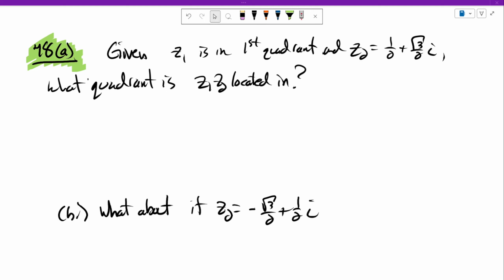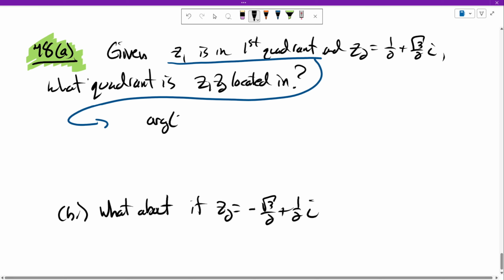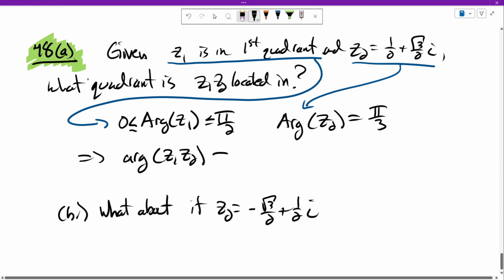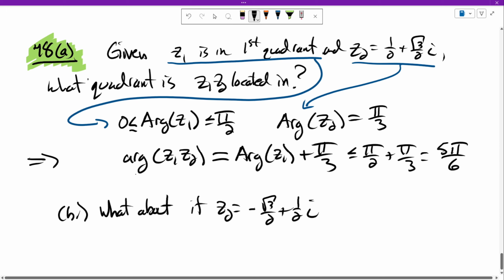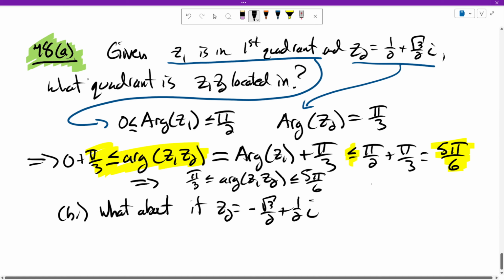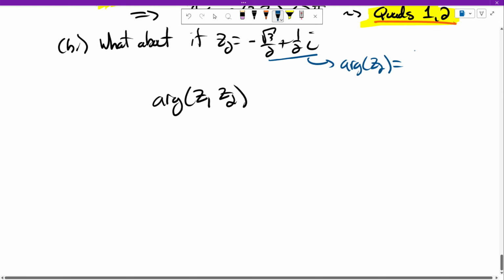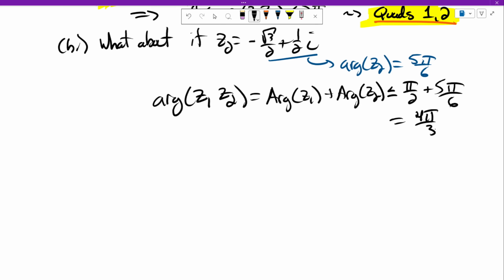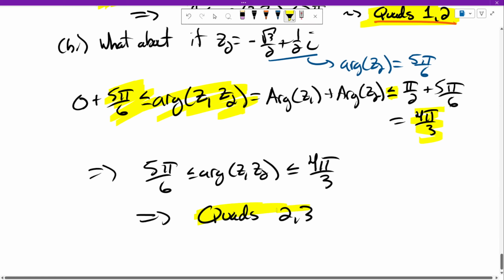Section 1.3, Problem 49, Quadrant Arithmetic